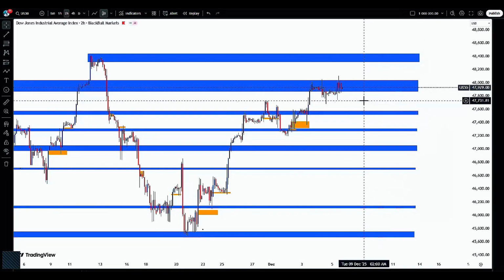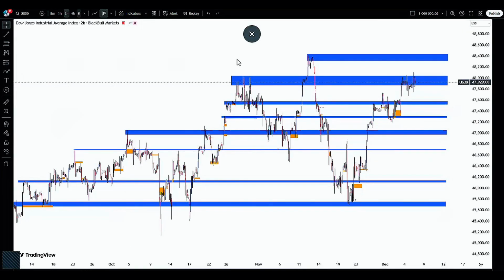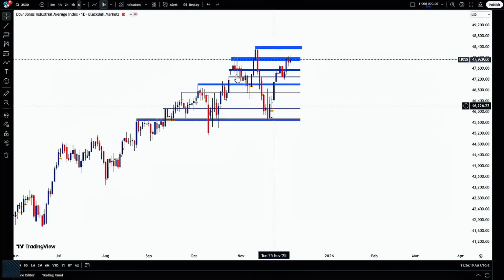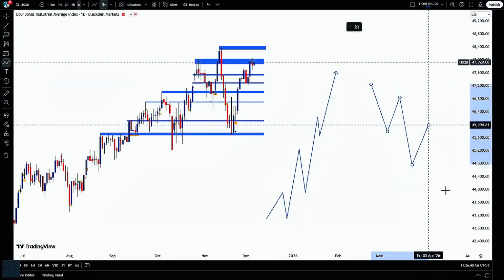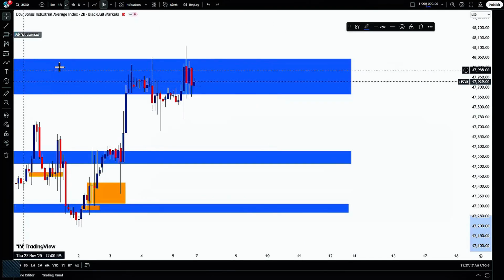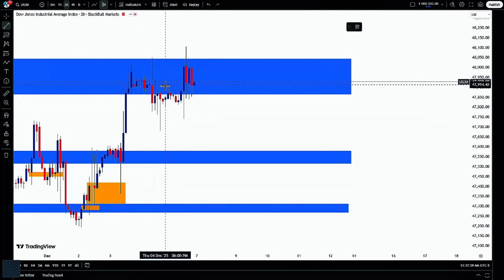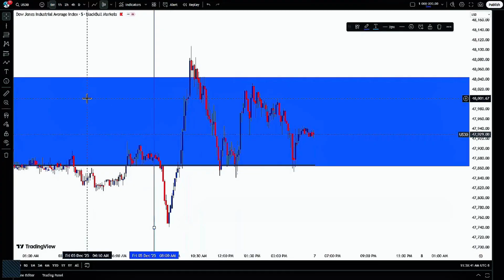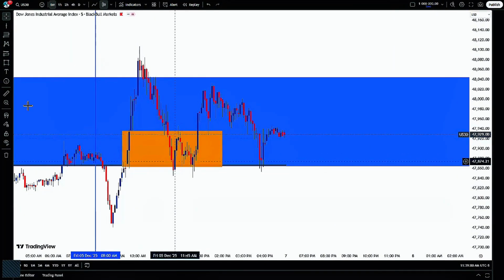Traders Who Want to Win This Week MUST Watch This